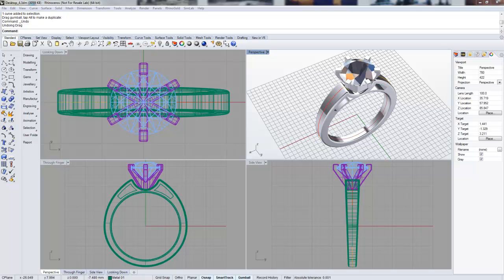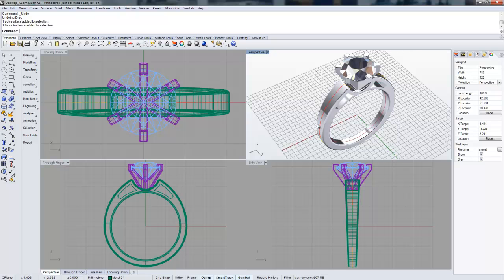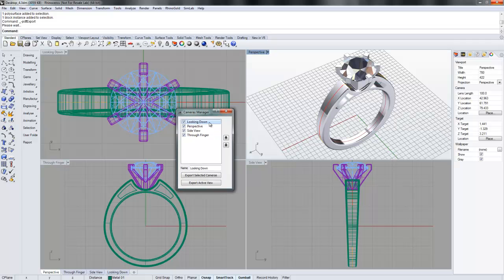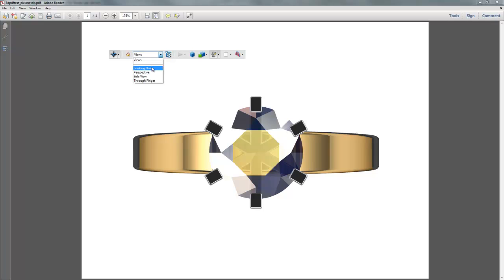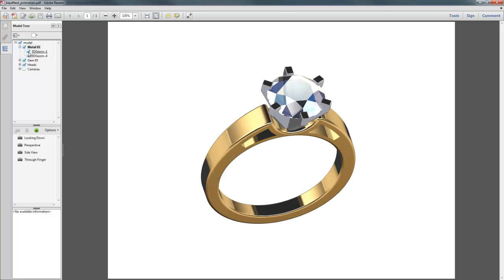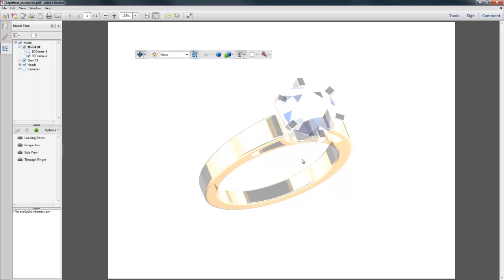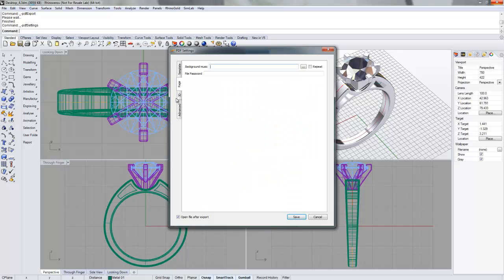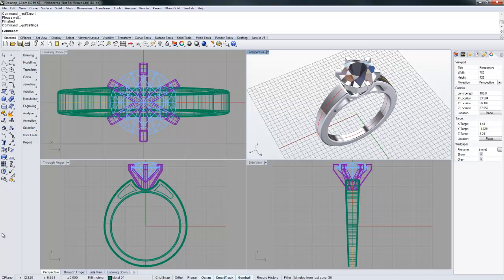Simlab 3D PDF for Rhino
This video shows the 3d pdf plugin for Rhino available from Simlab.